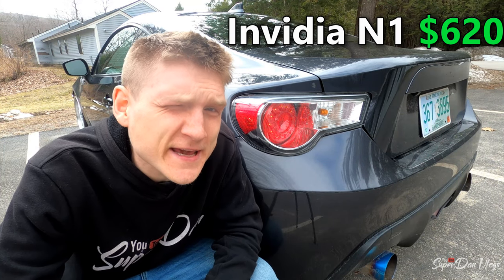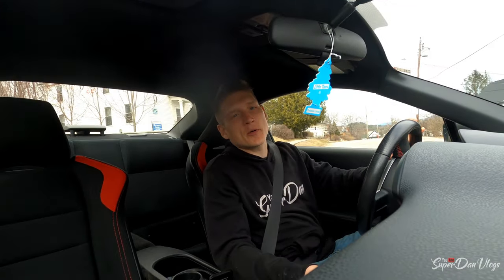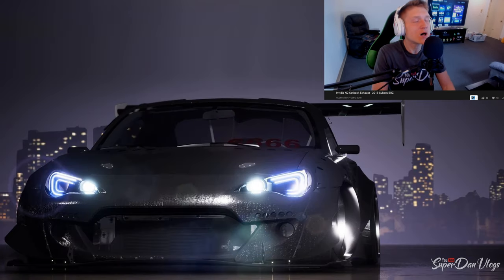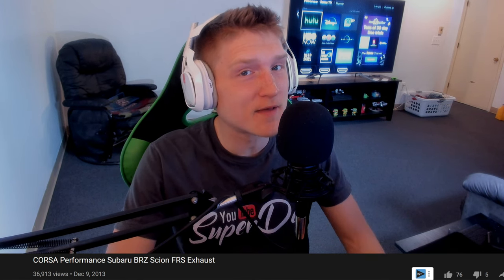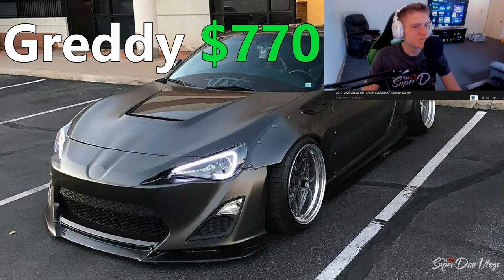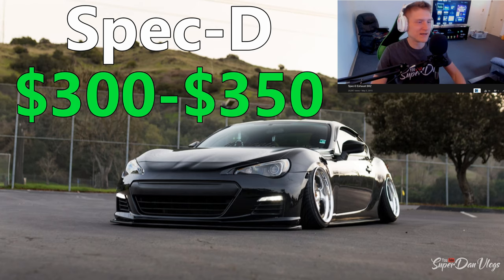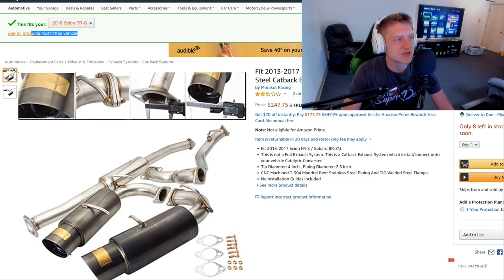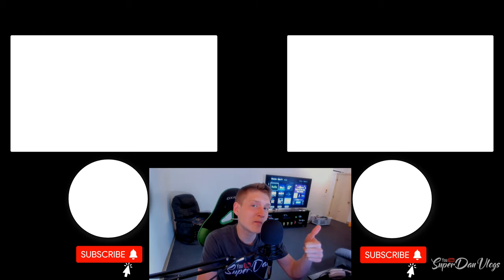10 BEST Exhaust Systems (FRS BRZ & GT86)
LINKS TO BUY The Best Sounding Catback Exhaust Systems

Dads Camro Borla Exhaust As A BONUS

My Vlogging Camera, Equipment & Gear
GoPro Hero8 Black
50 in 1 Accessory Kit
1TB Micro SD Card